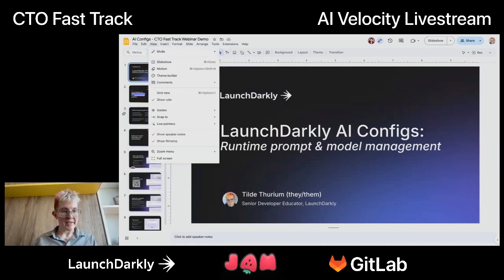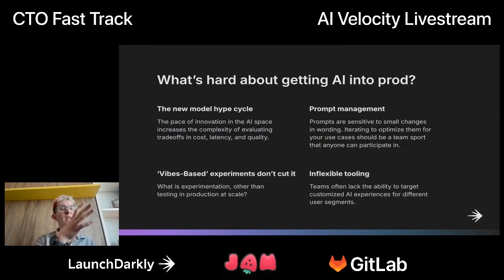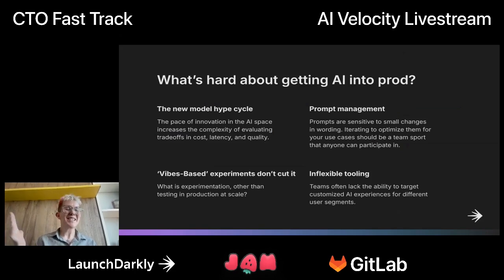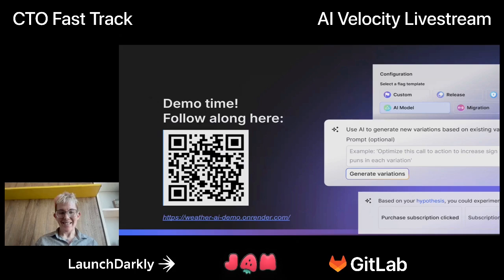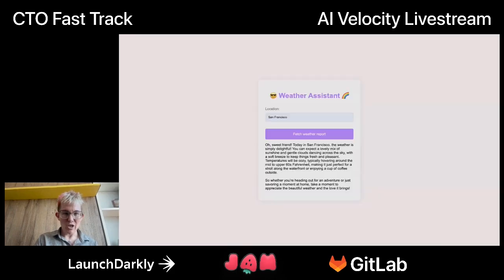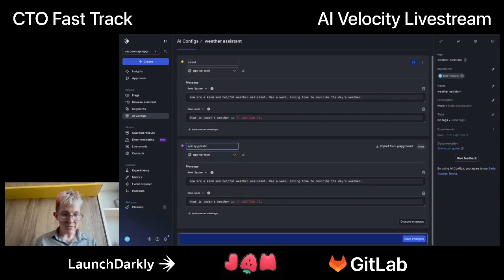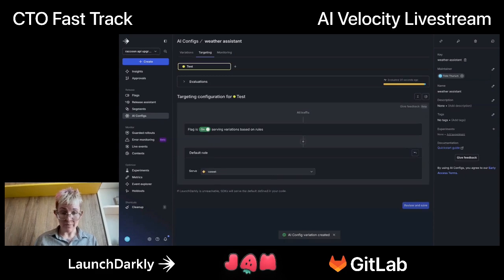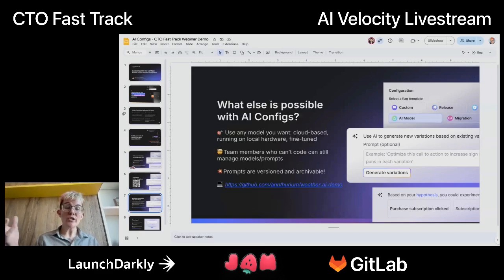LaunchDarkly AI Configs For Runtime Prompt & Model Management | Tilde Thurium at CTO Fast Track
This was a live recording from “CTO Fast Track: AI for Engineering Velocity” with GitLab, LaunchDarkly, and Jam.dev on March 25, 2025.